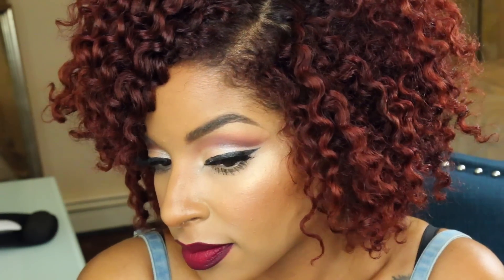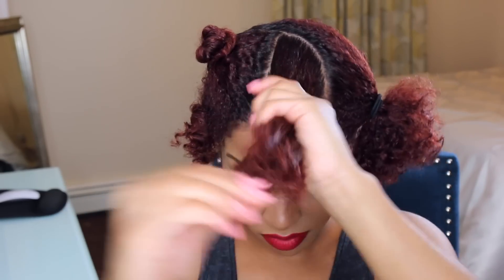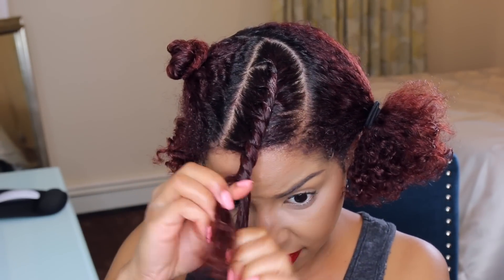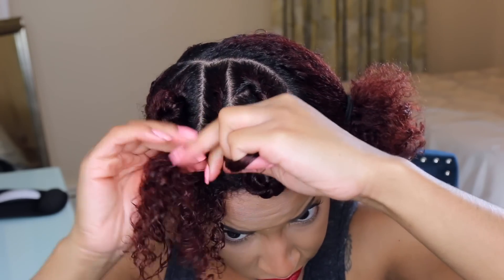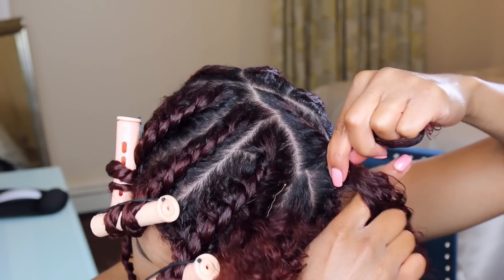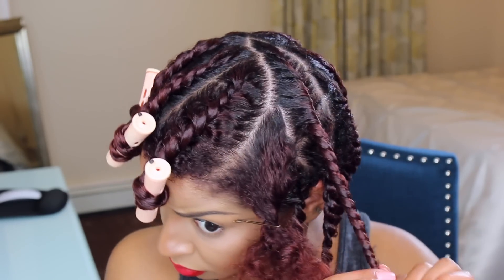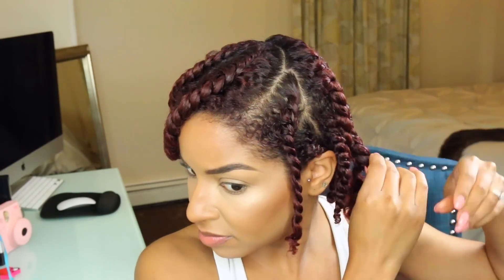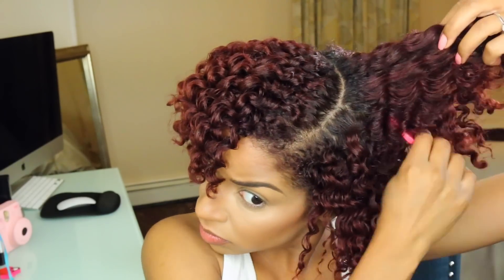Get A Super Defined Twistout!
In this video I will show you how I achieved a super defined Twist Out following Naptural85's Technique.

Products Used:
Design Essentials Twist And Set setting lotion
Design Essentials Curl-forming Custard
Hair Essentials By Clo-vee Moisturizing Hair Oil

My name is Stephanie and I go by the name Beauty By Lee! I love all things Makeup and Fashion and just playing around with beauty products coming up with makeup tutorials teaching you all how-to do your own makeup!